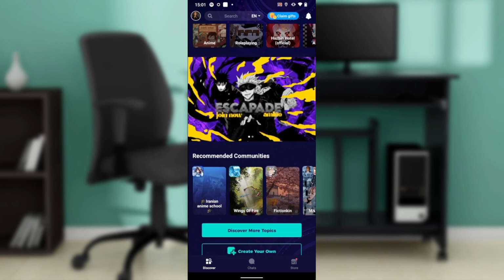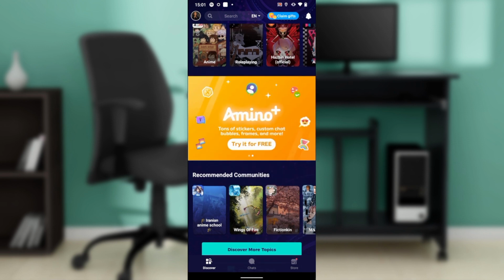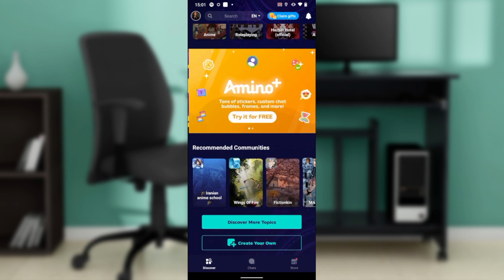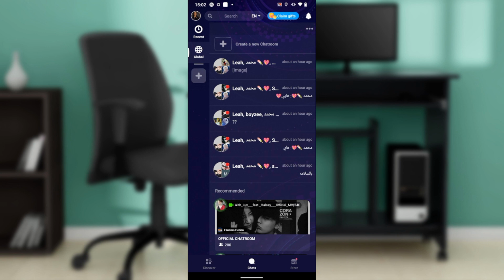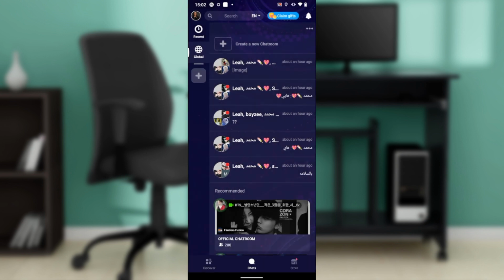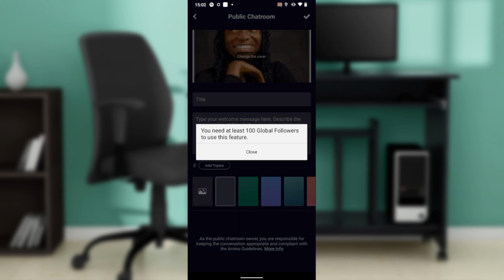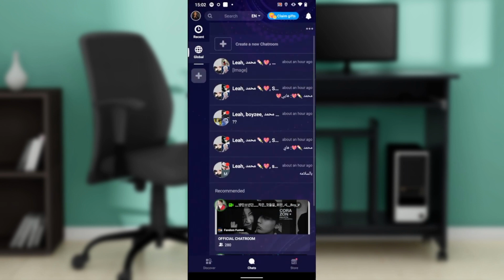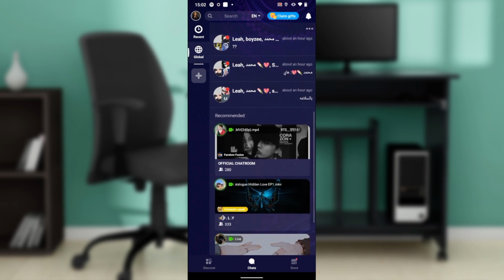How To Start a Chat in Amino (Quick Tutorial)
In this video I will show you How To Start a Chat in Amino. It would be good if you watch the video until the end so that you don't miss important steps.